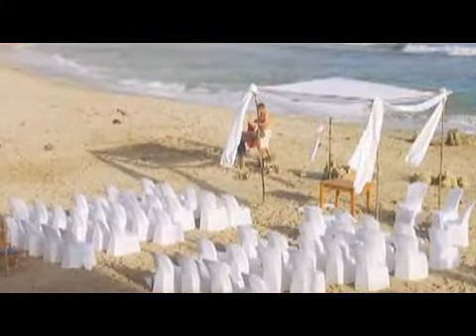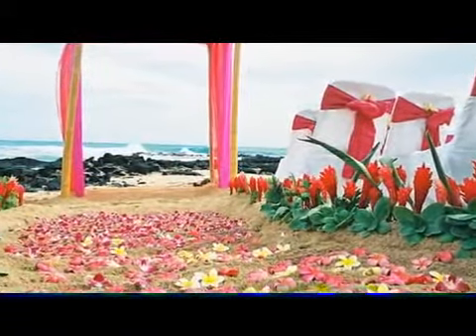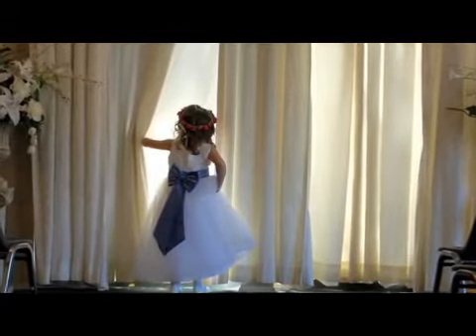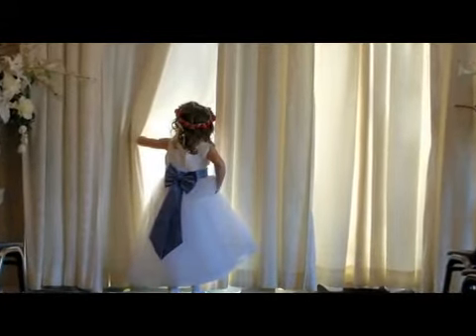Wedding Stage Decorations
Wedding Stage Decorations. Part of the series: Wedding Decorations & Themes. Decorating a wedding stage depends on the wedding theme, as a beach platform can be surrounded by bamboo and a chapel wedding can have a backdrop behind the stage. Find ways to customize a wedding stage with helpful tips from a wedding coordinator in this free video on wedding planning.